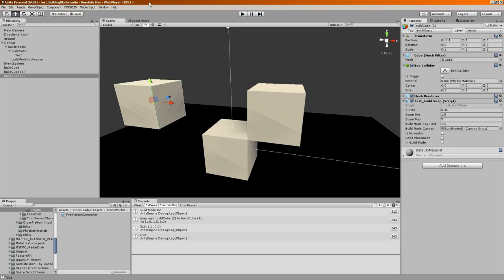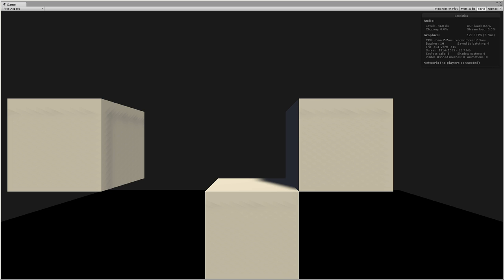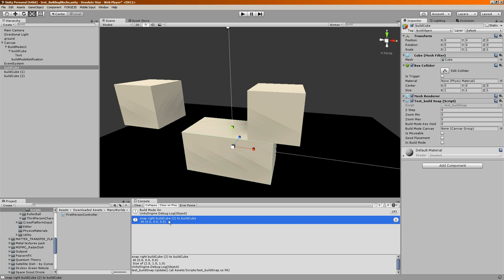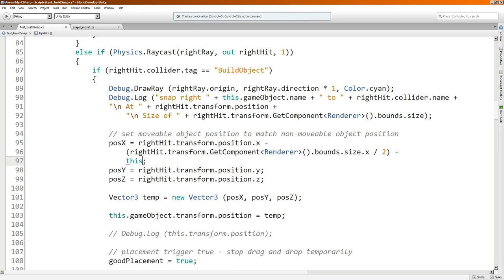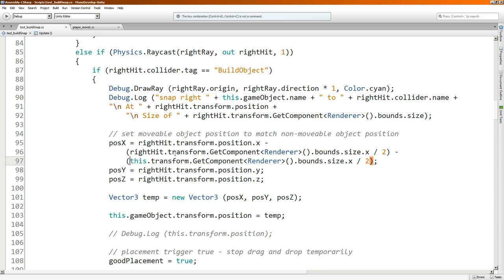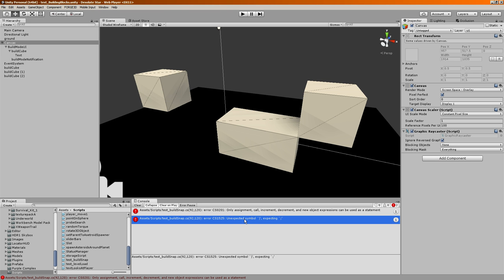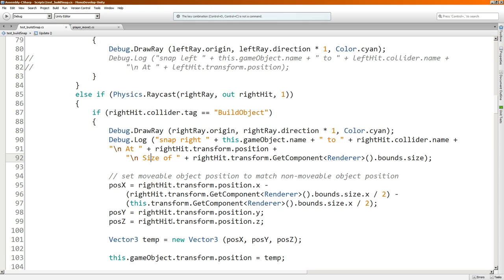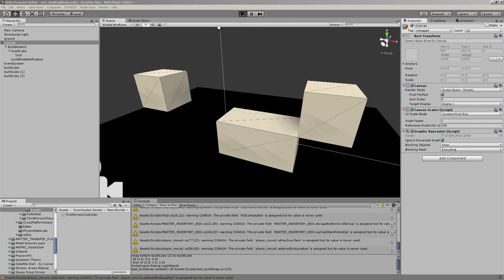Fallout 4 to Desolate Star February 15 2016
This is Video 4 of several for mechanicMonday for indie game development. In this video series I'm building the build mechanics to make objects snap to one another in Unity5. Enjoy!

Comments and feedback always welcome.